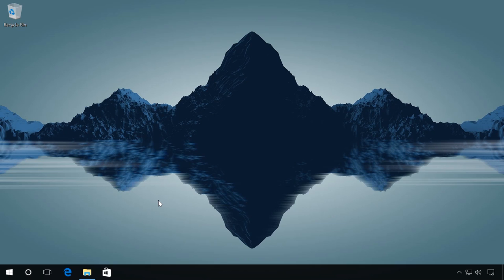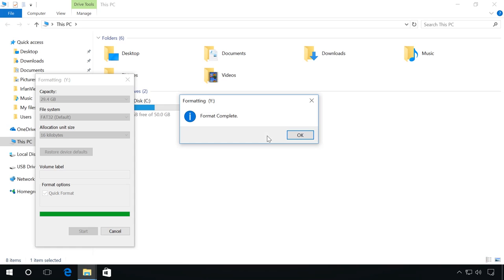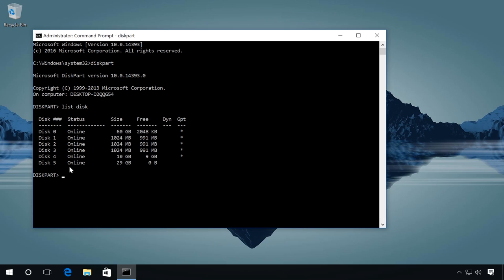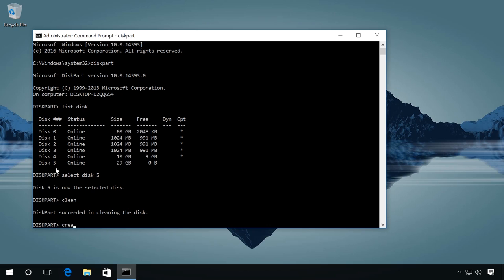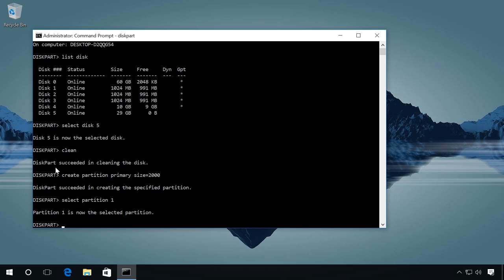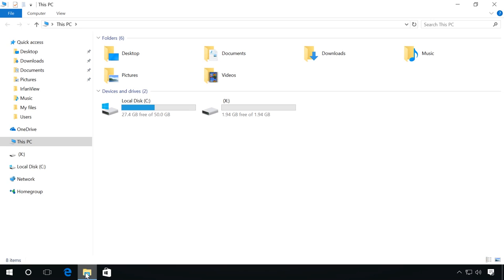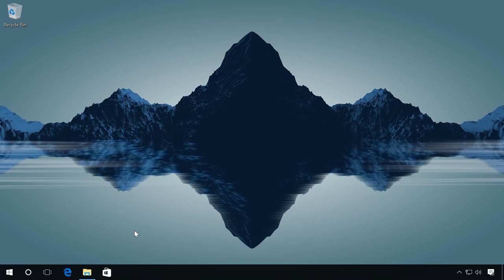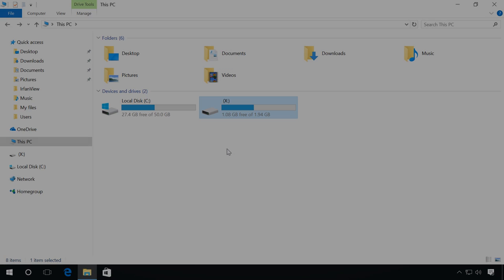How to Fix a Flash Drive for a Computer, TV or Car Audio in 2019 🛠️👨‍💻🤔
👍 Watch what do to if your flash drive doesn’t work.  As practice shows, there are a number of factors to cause this probelm.  For example, everything works fine with the PC, but other devices (a TV, car audio, digital camera, dashboard camera etc) can’t see your flash drive, or the drive is infected with viruses and so on.

Content:
0:00 - Intro;
0:56 - Incompatible flash drive format
2:06 - Too much memory on the USB stick
5:04 - The USB port is malfunctioning or is a service port

In my previous video, “How to Fix Flash Drive Errors,” I have told you about other issues related to problems with a USB drive, a memory card or an external hard disk.

Let us begin with a situation when your flash drive works perfectly with a computer, but you encounter problems when it is connected to other devices such as a TV, car audio etc. For example, a device can’t see your flash drive.

The first possible cause is the drive’s incompatible format. Most devices support only FAT file system (FAT16, FAT32 or exFAT - which is rare). So if your drive is an NTFS one, all your attempts to connect it to a device will go down the drain. The solution is quite simple. All you need is to connect the drive to a computer and format it in FAT file system (if there is any important data on the drive, copy it to the computer). AFter that, go to the Explorer, right-click on the flash drive and click on “Format.” Then select the necessary file system (for example, FAT32), choose “Quick format” and click “Start.” You will see a warning that all data will be deleted. Click OK and wait for the process to finish.  As you do that, copy the files you need to the flash drive and reconnect it to the device.

The other possible cause is the excessive memory size of the flash drive. Almost all devices have a limit on the maximal size of the drive memory they can work with (it varies depending on a certain device type - 4, 8 or 16 Gb). If your drive’s memory size is larger than this figure, the device won’t be able to see such drive. In this case, you can connect a drive with a smaller memory size. If you can’t do that, create a partition with a size suitable for your device on this, bigger, flash drive. To do it, go to the Command Prompt as an administrator, enter the command "Diskpart" and then "list disk". Now we can see the list of all disks connected to this computer. My flash drive is marked as Disk 5. Before you continue, make sure your flash drive contais no important data - it will be deleted. After that, enter the command “select disk 5” (check the number carefully or you can erase the wrong disk) and then enter the command “clean.” Then enter “create partition primary” (that is, you are creating a partition) and specify its size in megabytes (for example, 2000 Mb) using the command “size=2000.” Enter “select partition 1” (you select this partition), then format the drive in the format you need (for example, in FAT32) with the command “format fs=fat32 quick,” assign a drive letter by entering “assign letter=X” (you can choose any other letter which is not assigned already) and finish the work of “Diskpart” with the command “exit.” After that, close the command prompt and now you can see that my 16 Gb flash drive has only 2 Gb now.  All you need now is to copy the files to the flash drive and reconnect it to the device.

The third possible cause is that the USB port of the TV, car audio etc can have operability problems or can be a service port (if there are several USB ports in your device). In this case, try connecting the flash drive to another port or visit a repair shop.

Another cause of possible problems with a flash drive can be about viruses. For example, there is no problem with listening to music with your car audio or watching films on TV when your flash drive is connected, but your computer’s antivirus flashes a warning that the drive is infected; another possible variant is that files are not displayed or your computer can’t see this drive at all.  In my case, the computer can see that the drive contains some data, but it cannot display it. This problem can be solved by cleaning the viruses with special antiviral software (Kaspersky, DrWeb and so on), or clean the drive’s partition table with the command “clean” and the “diskpart” tool as I have shown before.

After all, a flash drive can be out of order because of various physical problems both in the drive itself or in this particular computer that the drive is connecetd to. For example, one of the ports in your computer is out of order (in case with desktops, it happens to front panel USB ports very often).  In this case, try connecting the flash drive to another port or another computer.